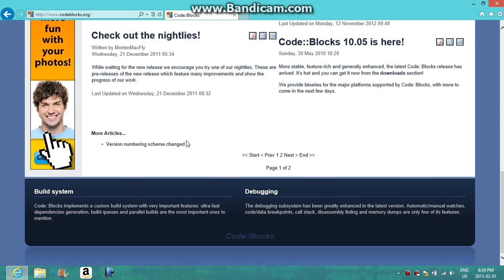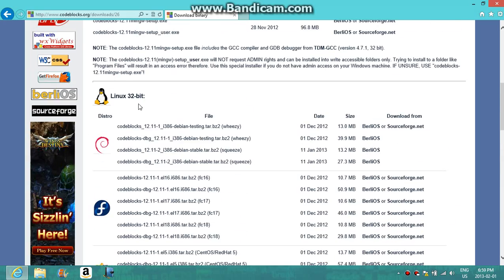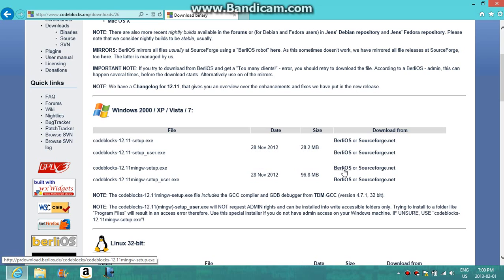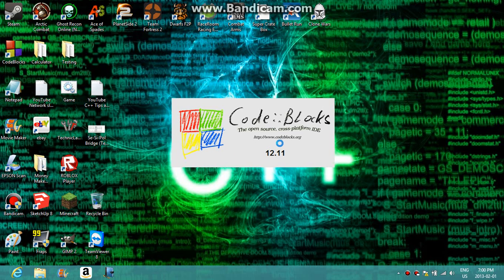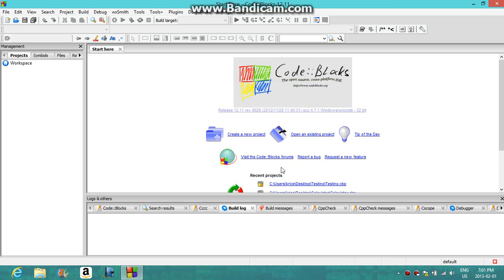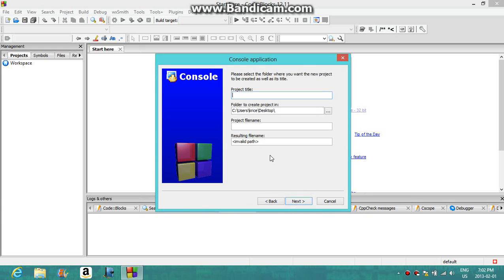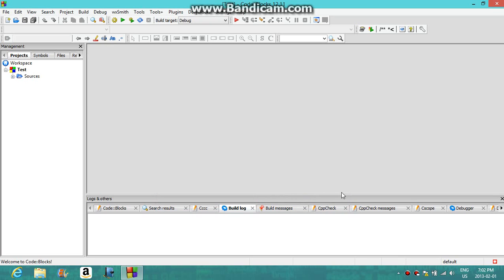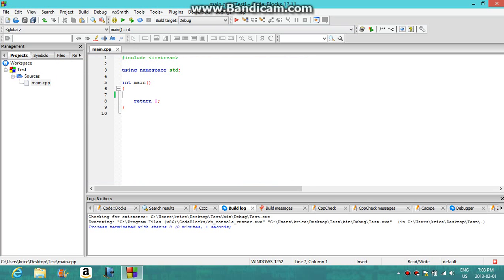C++ Tutorial #1: Downloading the IDE!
Hello World! My name is Kayden Rice Also known as KaydenTheCoder
In this C++ Tutorial i'll be showing you how to Install the IDE, which is Code::Blocks!
and I showed you how to get a basic project up and running aswell!
Need to Download the IDE?
Thanks!